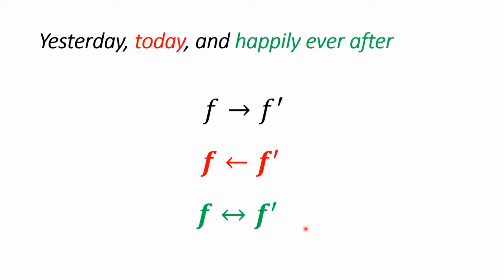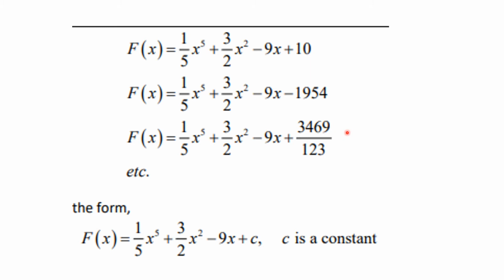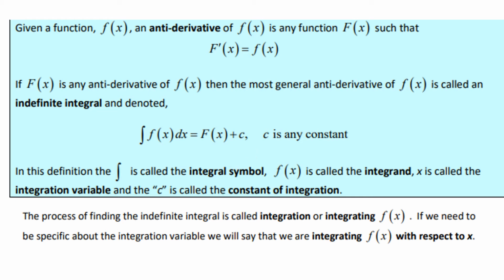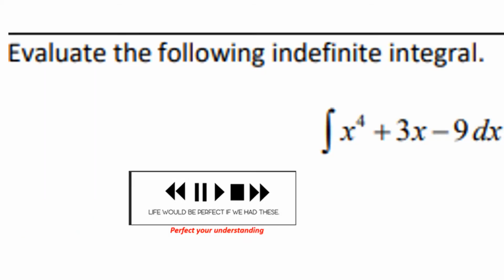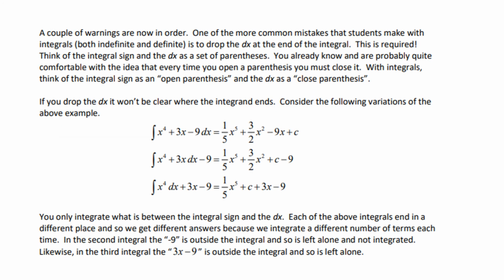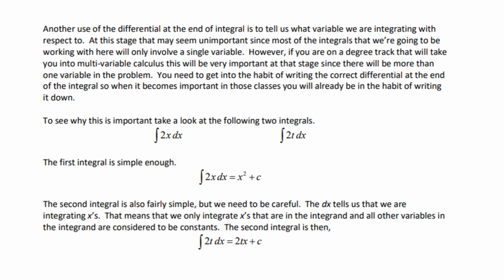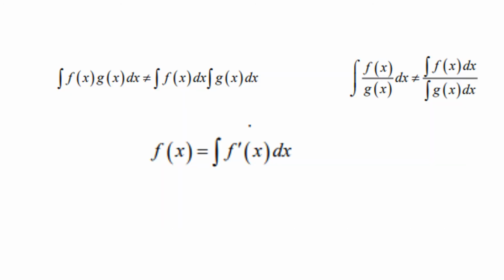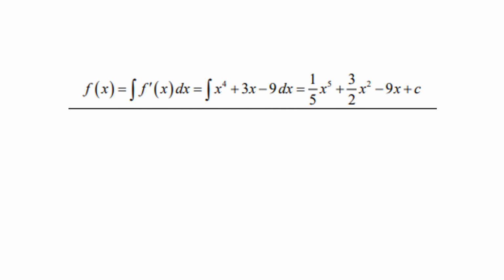Math 2231 30